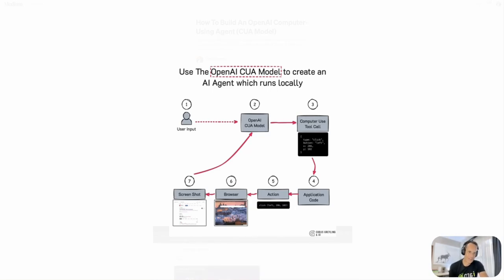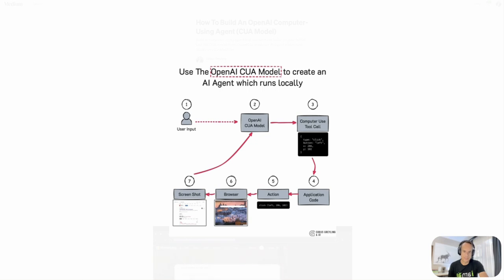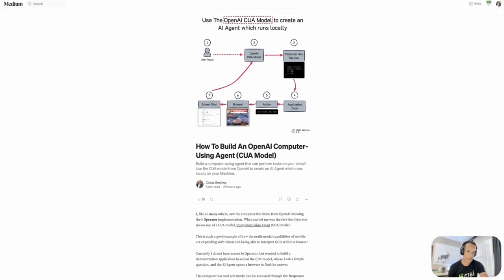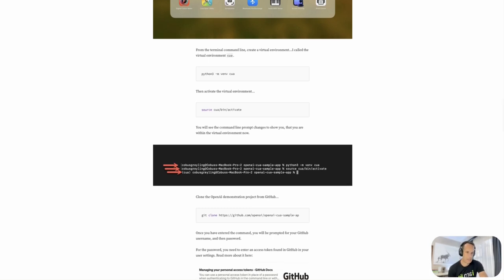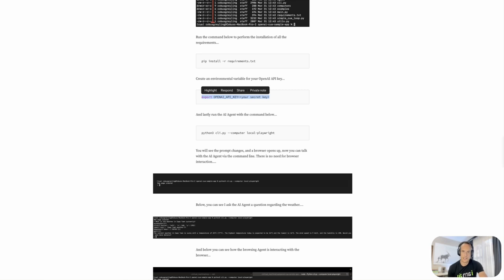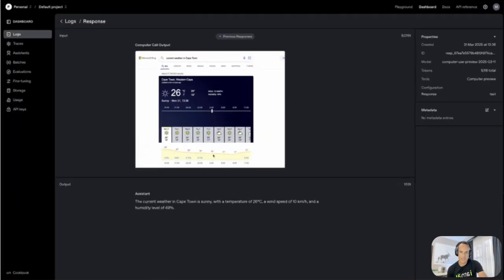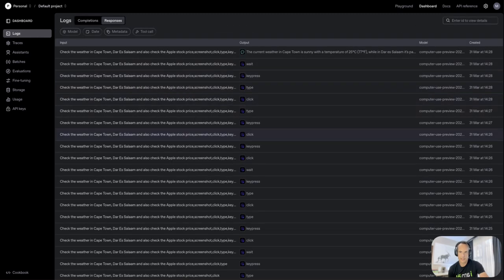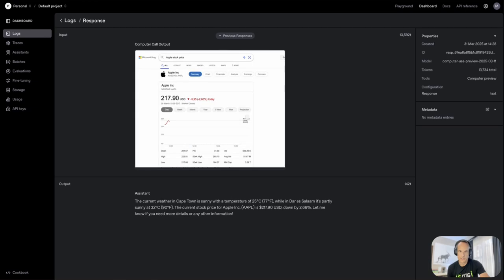How To Build An OpenAI Computer-Using Agent (CUA Model)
Build a computer-using agent that can perform tasks on your behalf. Use the CUA model from OpenAI to create an AI Agent which runs locally on your Machine.